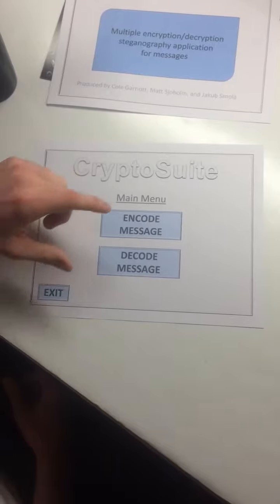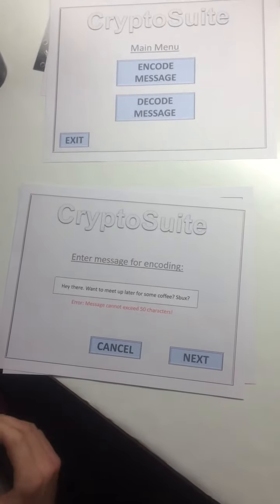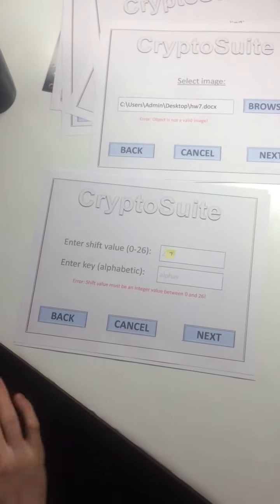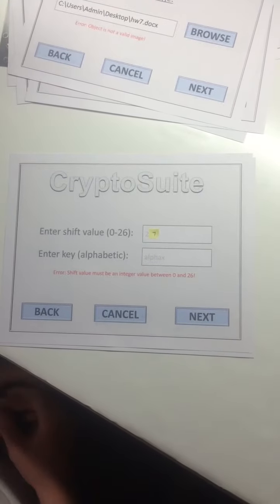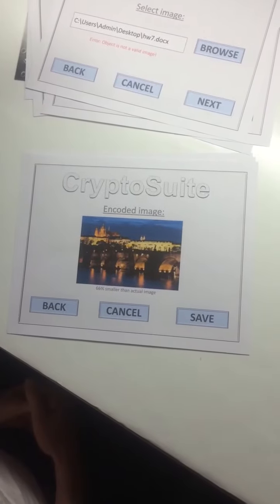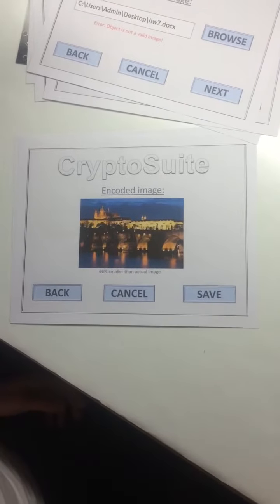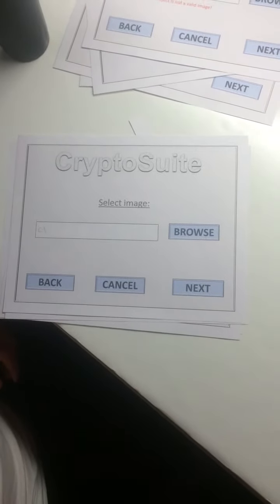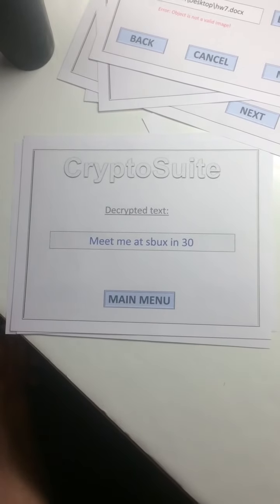trim 7CDDEE6B E28A 4662 91CE 782DC021ADFB